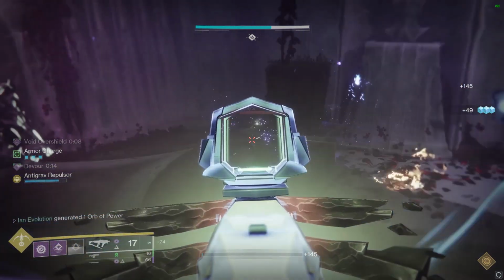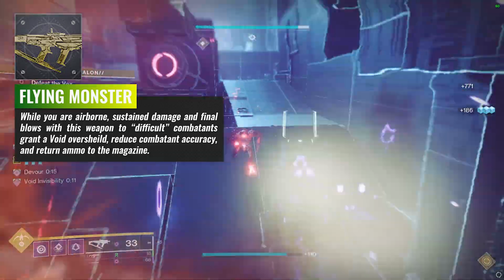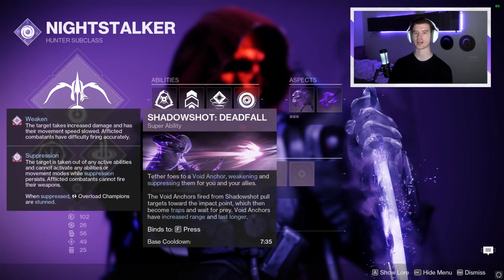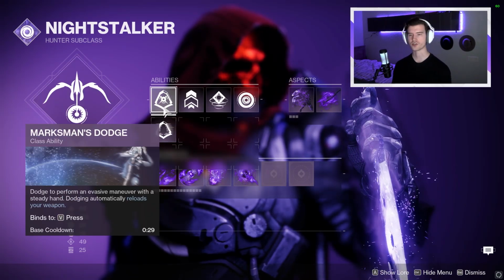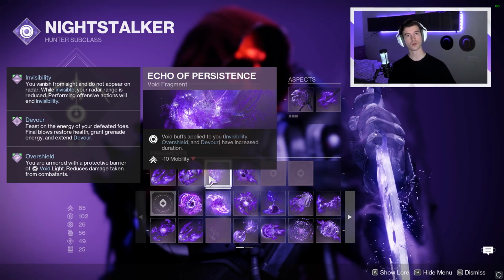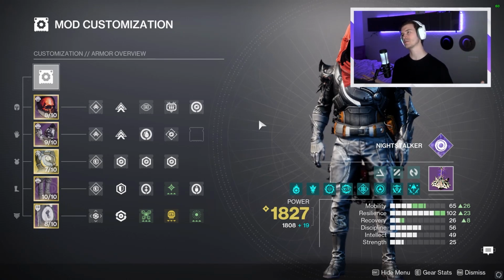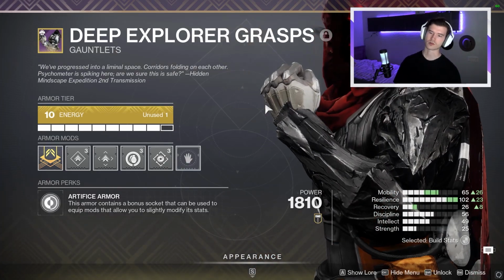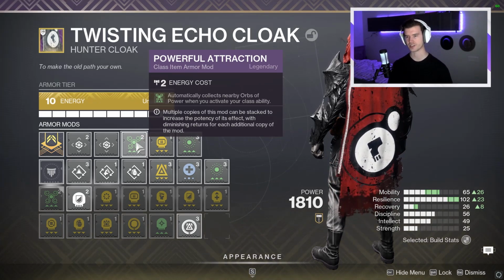I Gave The Manticore a Try and YOU Should Too | Destiny 2 The Manticore Build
In this video we go over the recent buffs to the manticore with the destiny 2 mid-season patch. This build makes the manitcore meta, this is the best void hunter build that uses GYRFALCON'S HAUBERK and The Manticore with its catalyst "The monster". this is the best void hunter build with infinite volatile rounds and devour.

00:00 Introduction
02:18 Void Subclass
05:06 The Mods
07:28 Outro (Closing Thoughts)